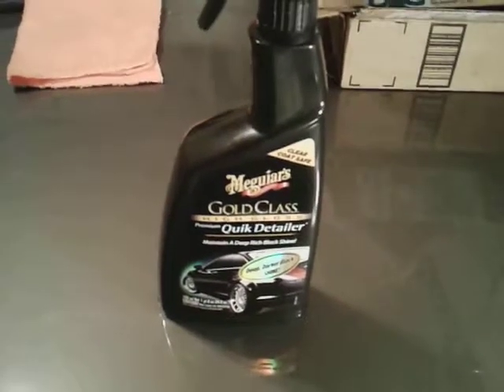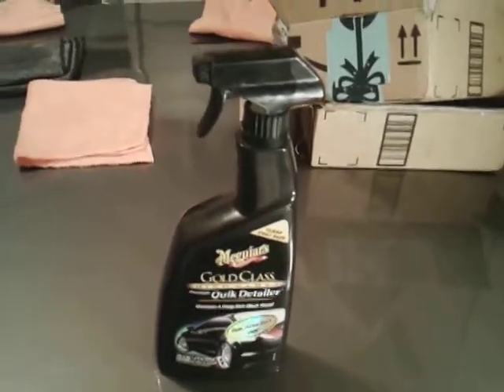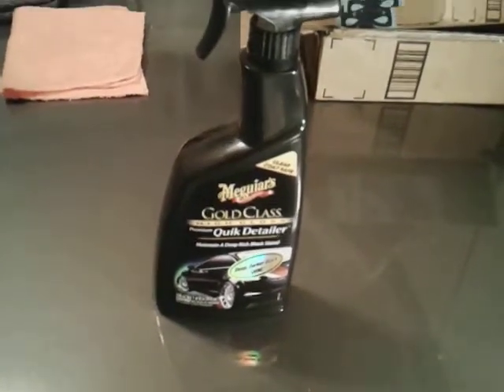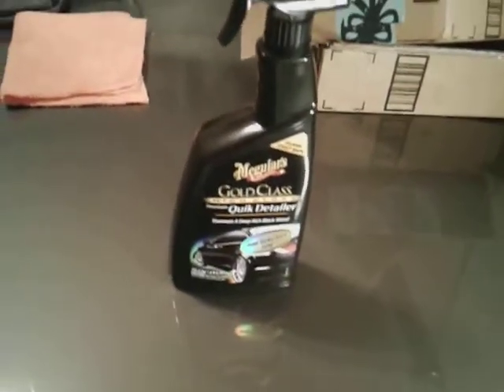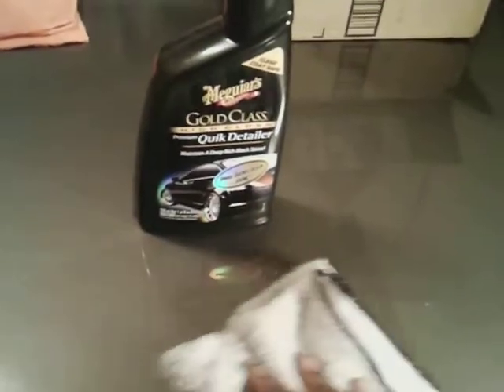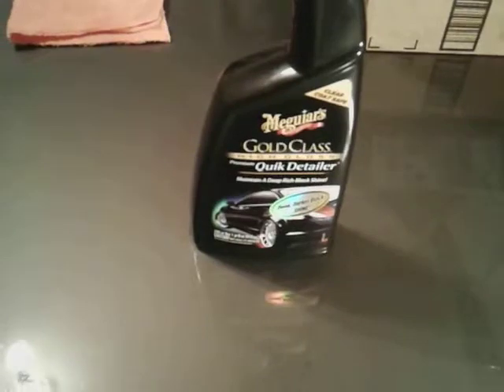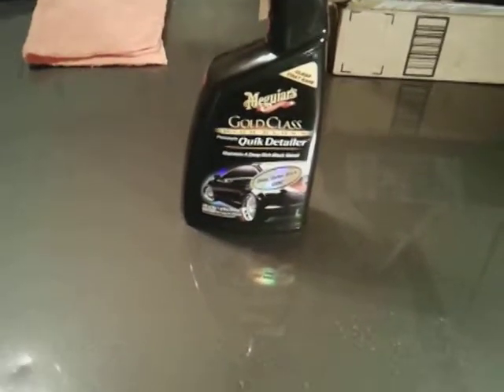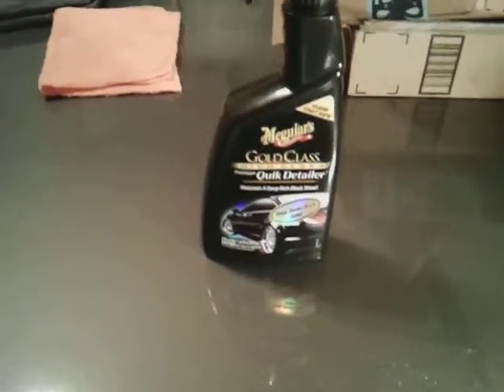Meguiar's gold class quik detailer review